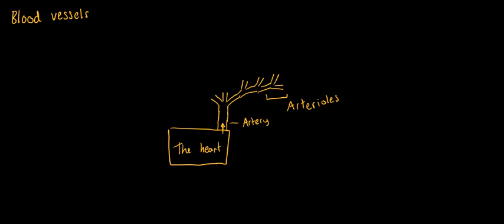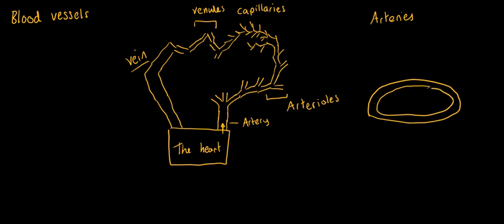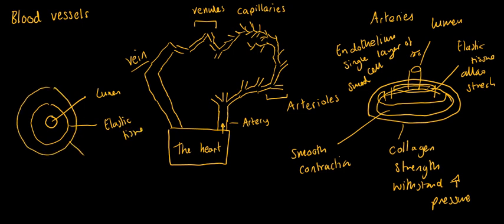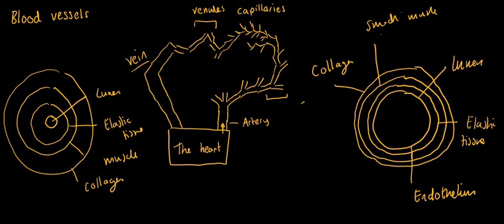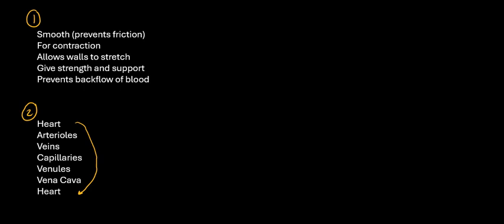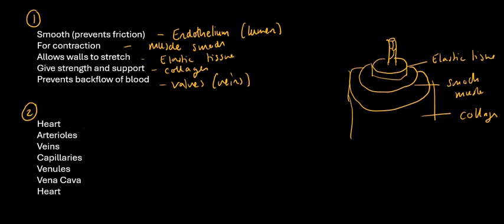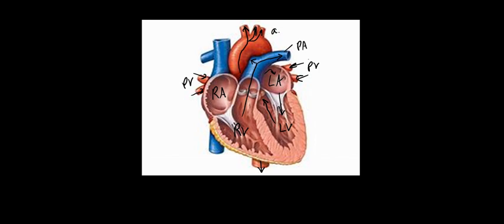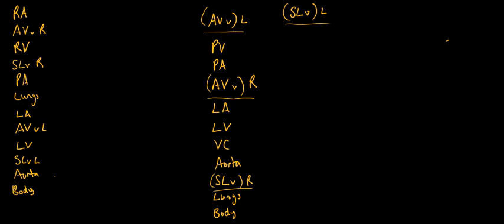The heart and blood vessels AS/A Level OCR